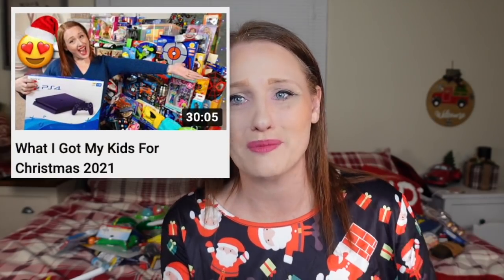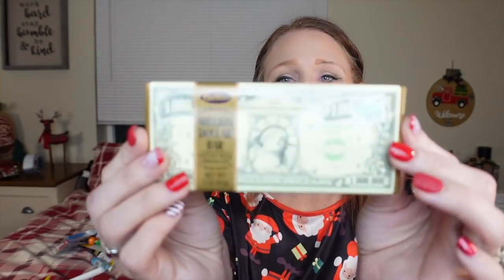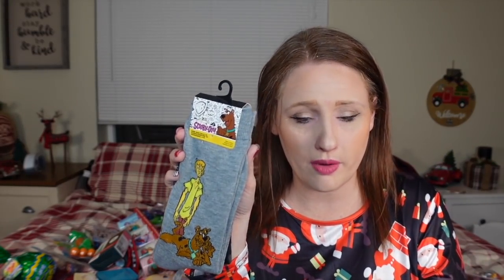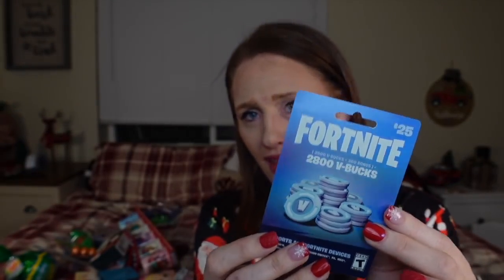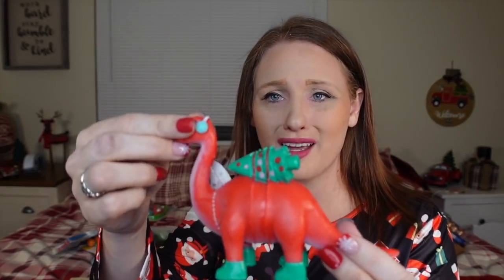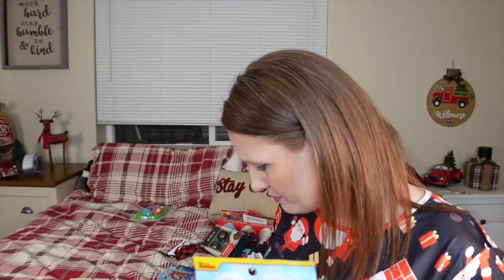Stocking Stuffers For 5 Kids | WHAT'S IN MY KIDS STOCKING 2021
MY KIDS CHRISTMAS STOCKING 2021! I share our Christmas stocking stuffers for boys and stocking stuffers for girls.

You can find Amazon gifts here 👇
Chapstick Set
Dinosaur Blaster
Dinosaur Bath Bomb
Unicorn Popper

🧩 Amazon Store

🌈 TikTok 👉 landinghomestead

🏔 We would love to hear from you👇
Our LANDing Crew
4356 Montebello Drive
Box 25747